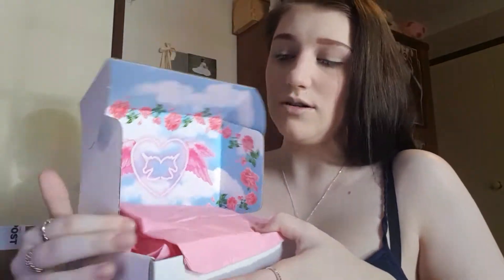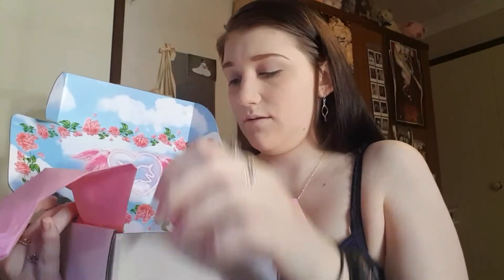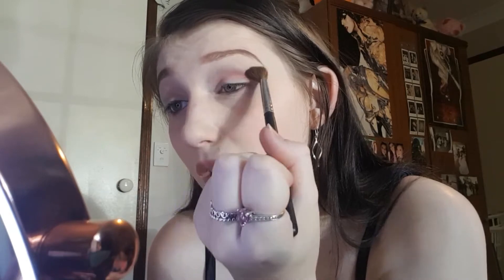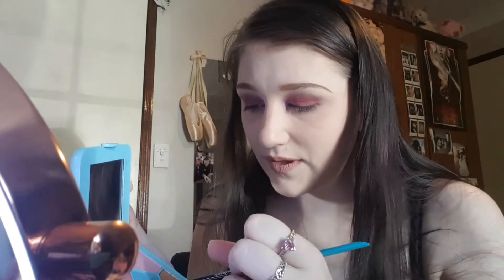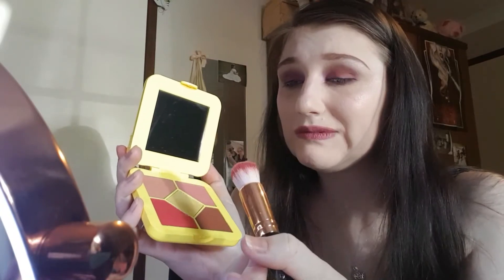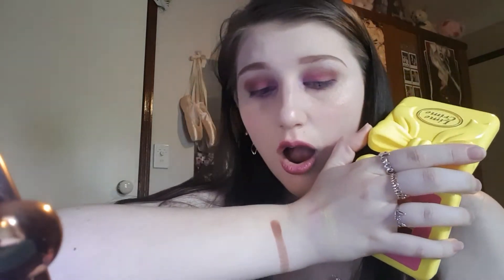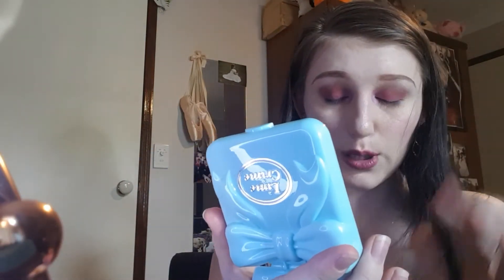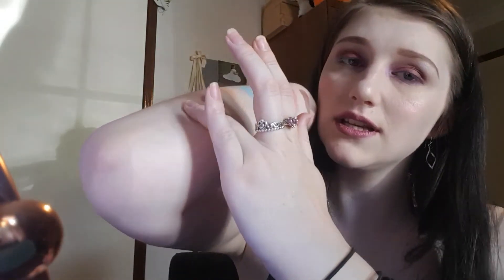Candy Pockets Limecrime First Impressions and Tutorial in Full Face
$5 off  Limecrime

Hi guys i am doing a full face challange type vidoe using the new candy pocket pallets from Limecrime